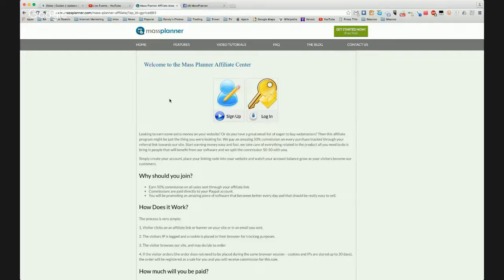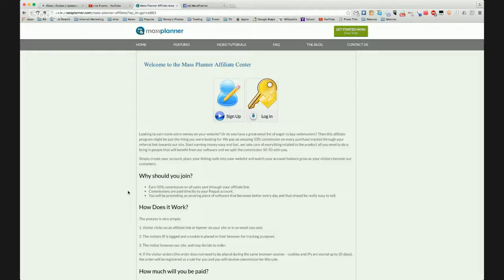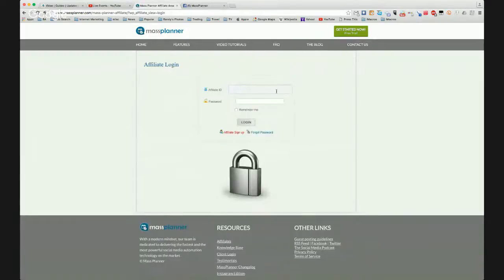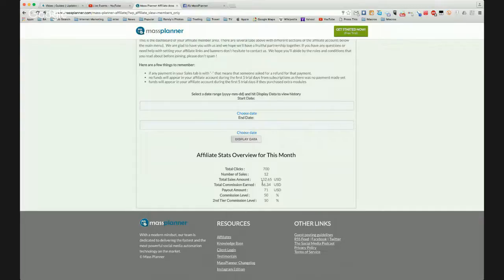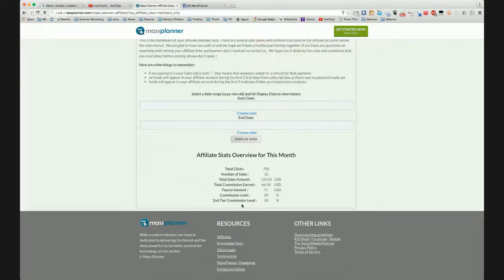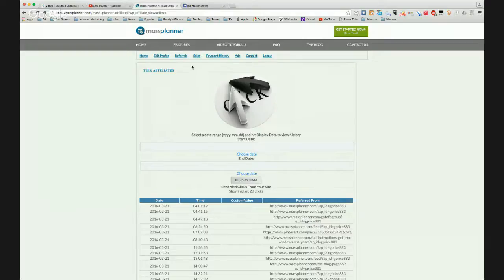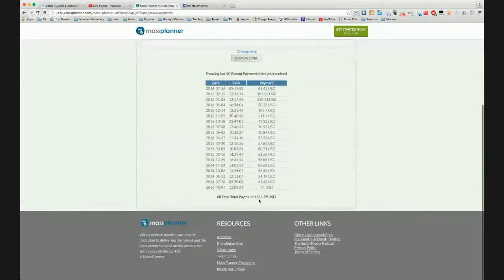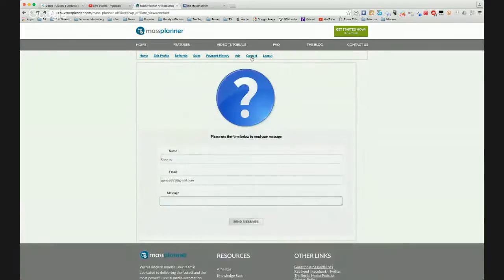Mass Planner Weekly Knowledge Share - March 21, 2016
Connect with George Price via the following Social Networks...